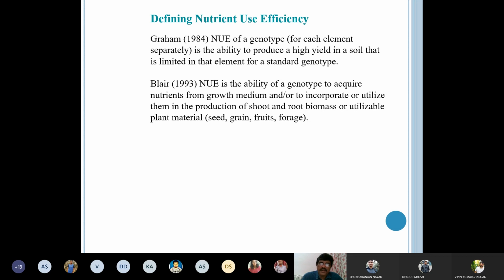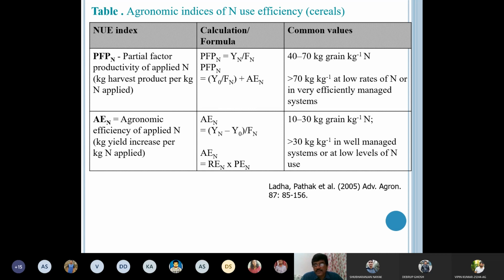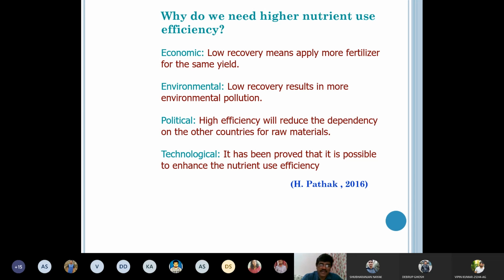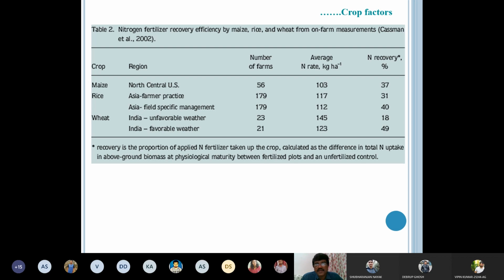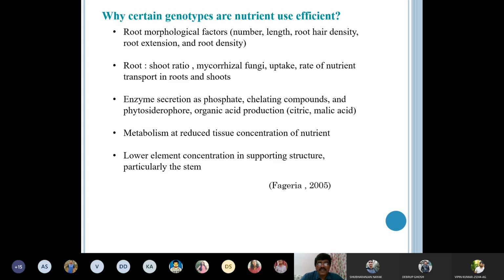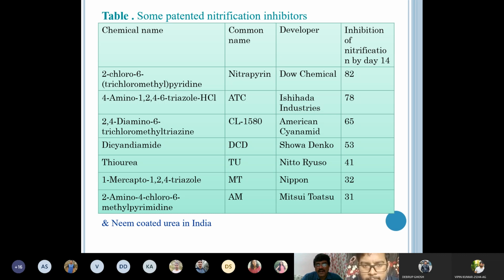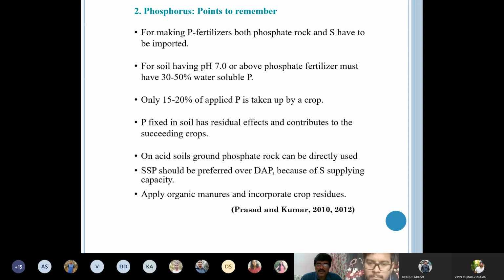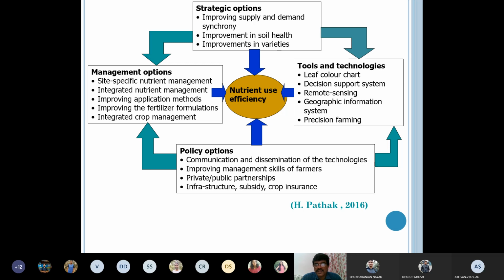Lecture 12 Ag 502 Dr Dinesh Kumar Nutrient Use Efficiency An overview 04 05 2020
Nutrient use efficiency
Factors affecting nutrient use efficiency
Ways to increase nutrient use efficiency in crop production